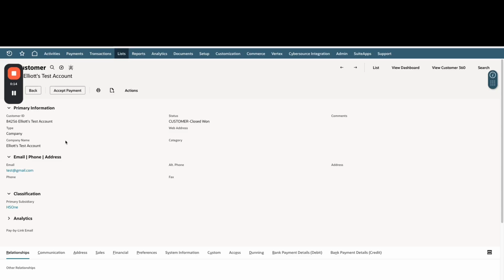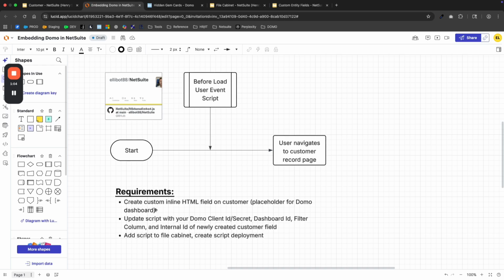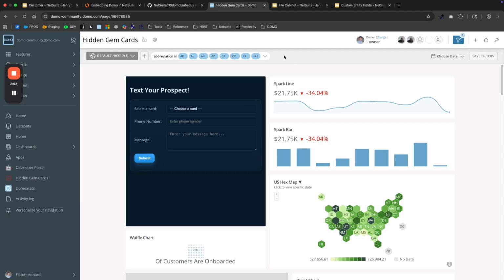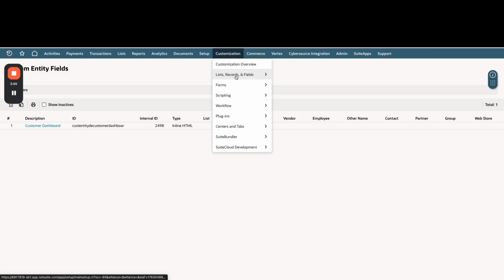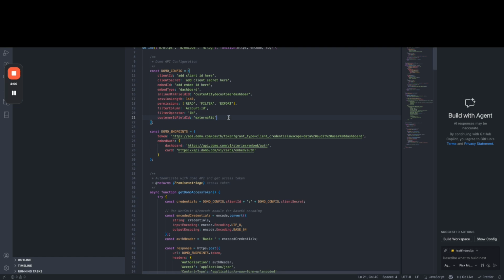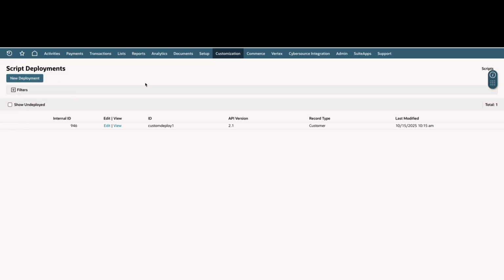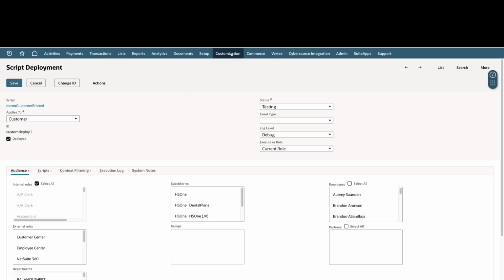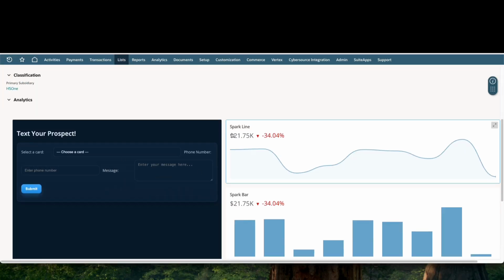Domo + NetSuite: Embedding Dashboards on a Customer Form